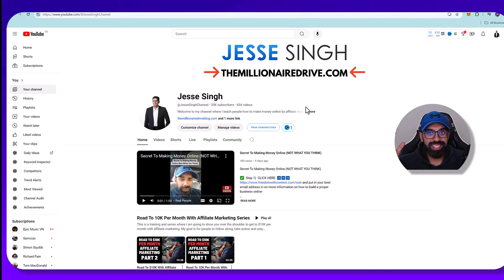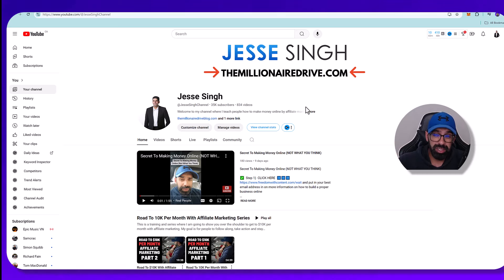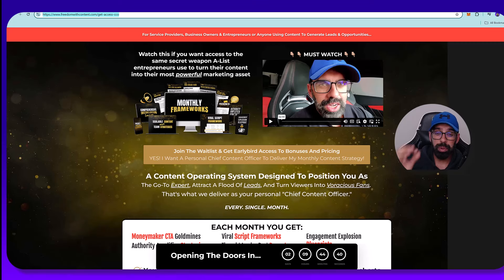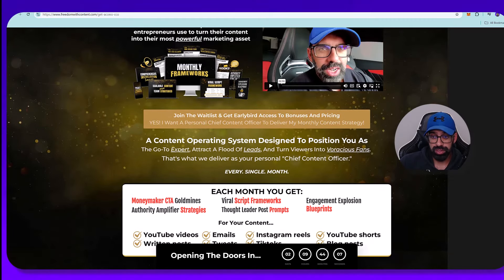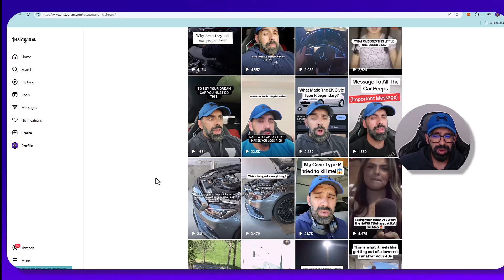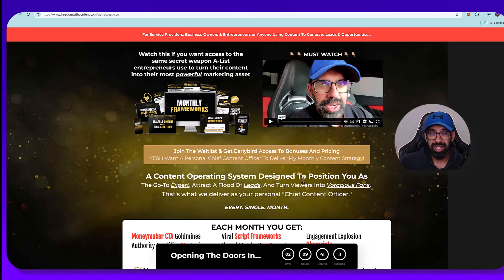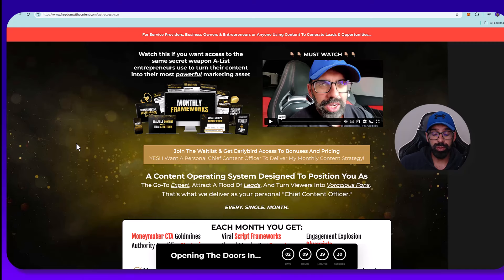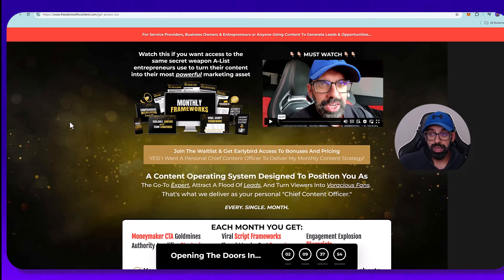Life Changing Opportunity | DO NOT MISS THIS ANNOUCEMENT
Go to STEP 1 and get on the waiting list

★☆★ Jesse Singh ★☆★

channel at no extra cost.